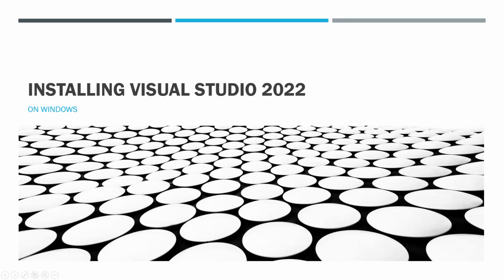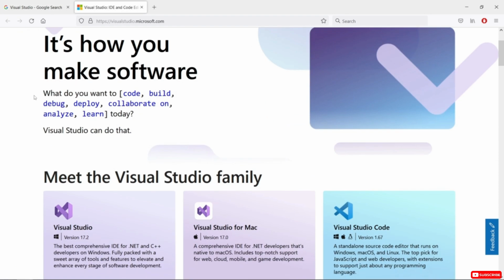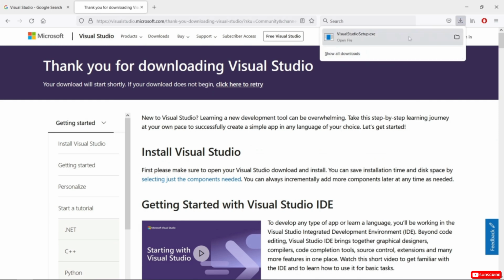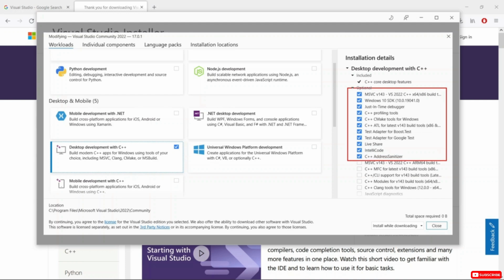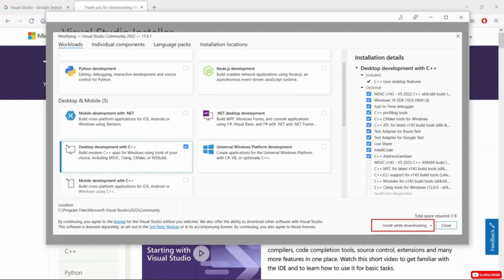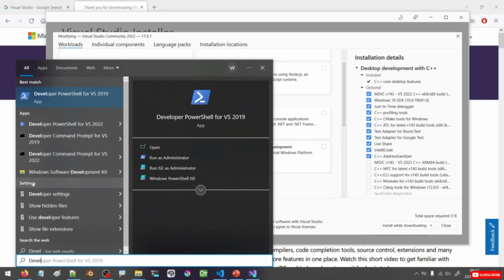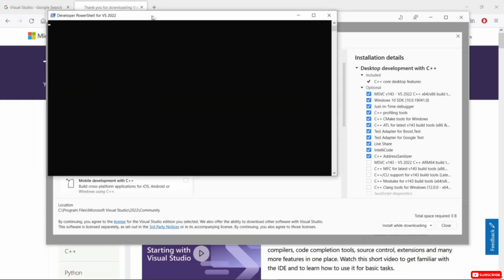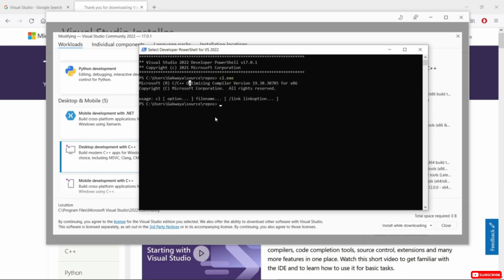How to install Visual Studio in Windows 11 (Sep Updated 2025)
Learn to install Visual Studio Code on Windows 11.  It is a source-code editor made by Microsoft.